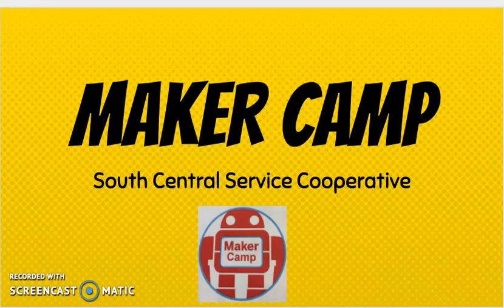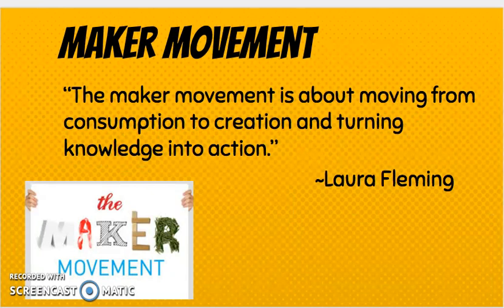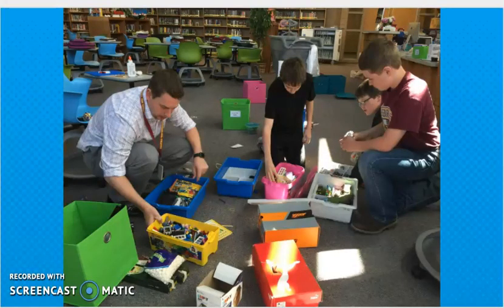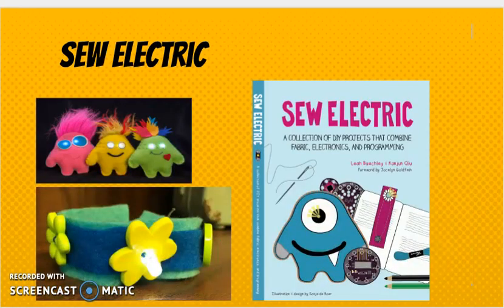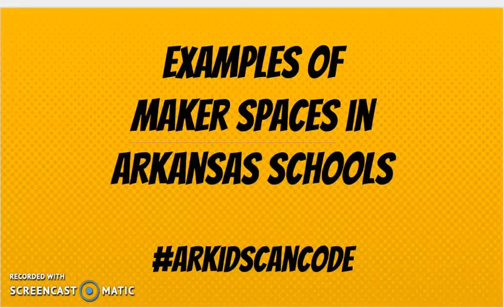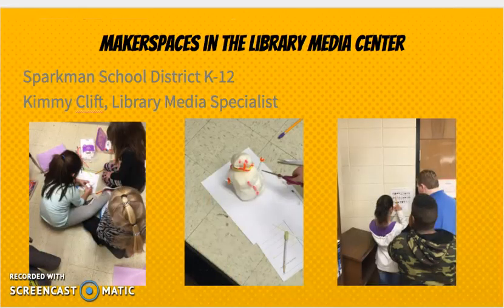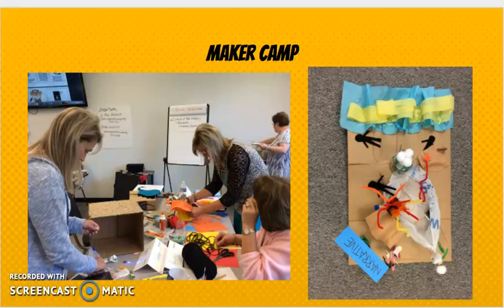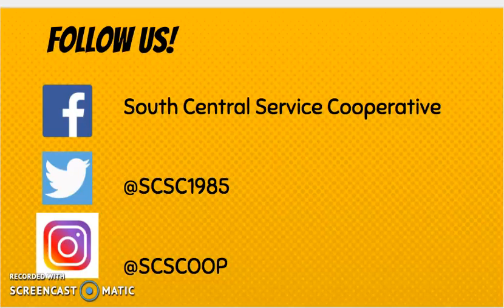Intro to Maker Camp